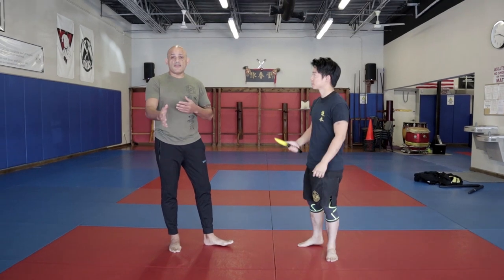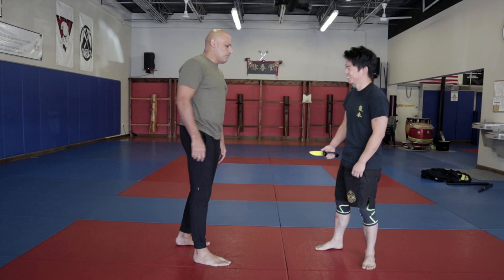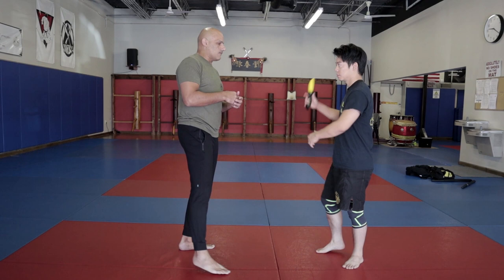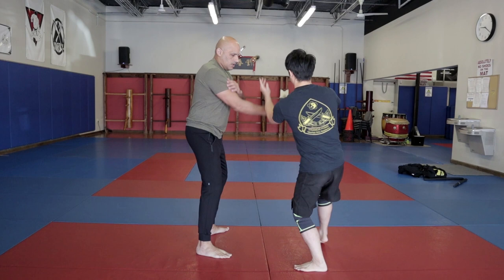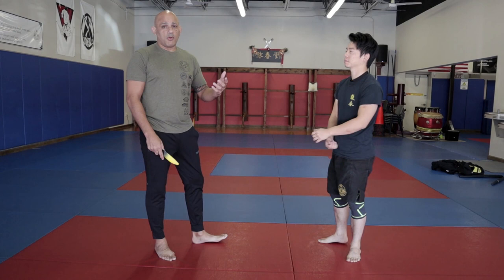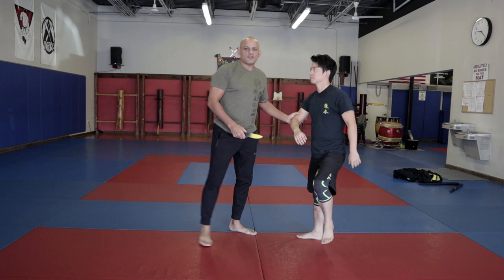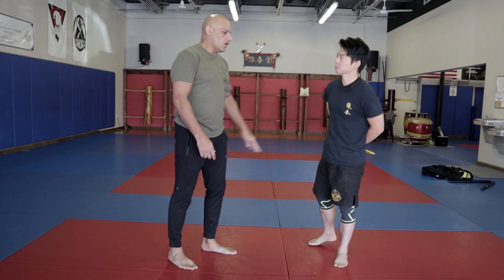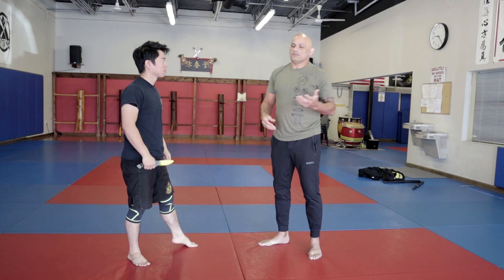How Does Knife Defense Work? | Kali | Eskrima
In the next 3 episodes, we will be exploring the functional aspects of Filipino Martial Arts with one of my good friends, Guro Juan Perez.

Guro Juan Perez is the founder of Combatives Unlimited located in Jacksonville, FL. He has a very extensive training background and is also certified under World-Class instructors.

Episode 3: Empty Hand Self Defense